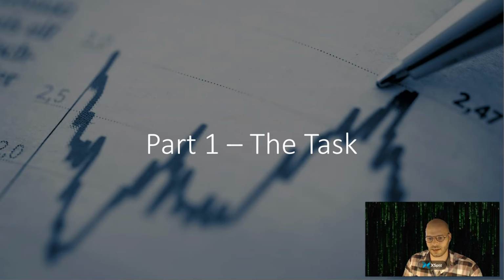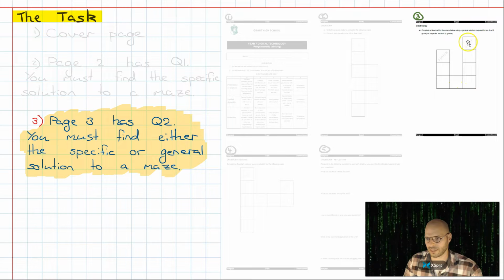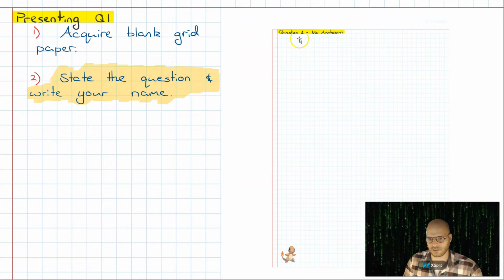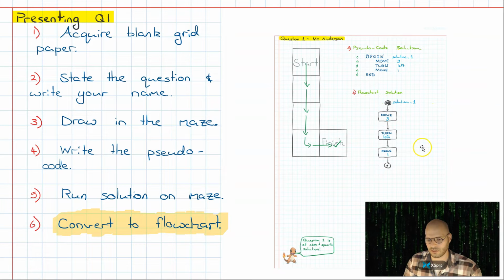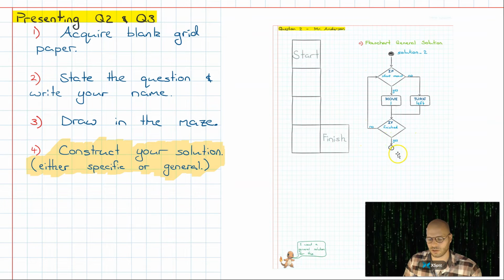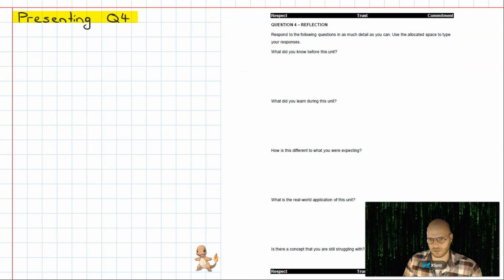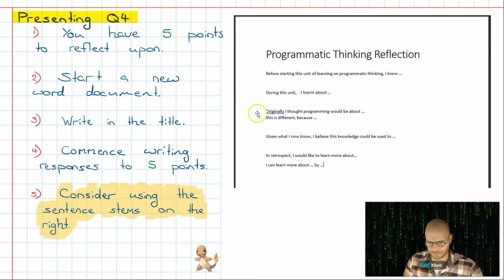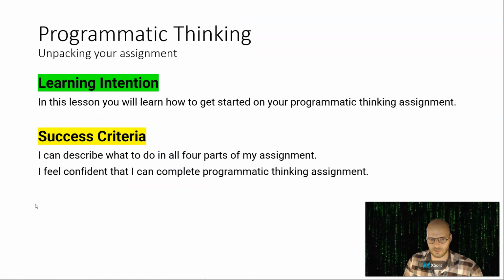Unpacking your assignment